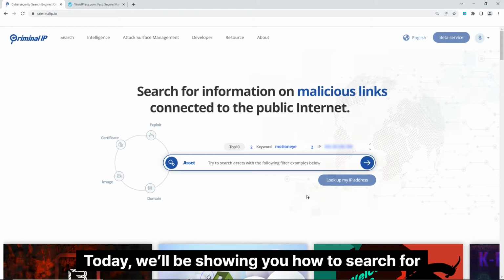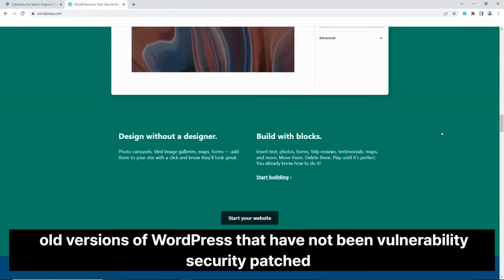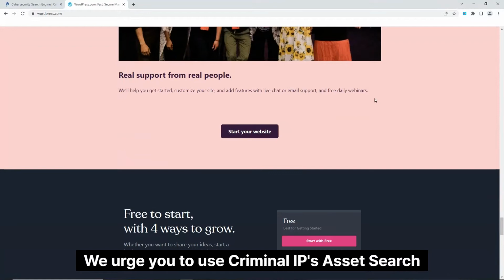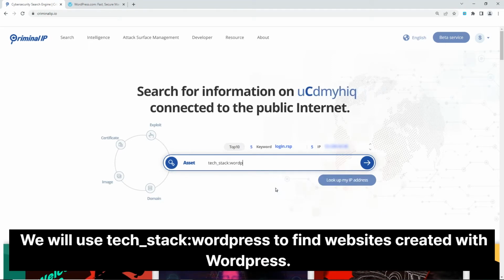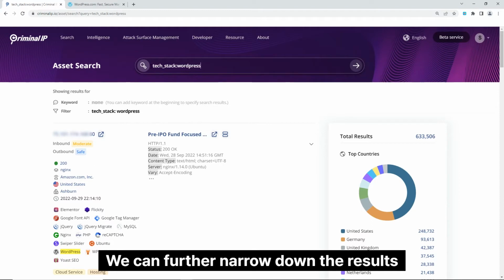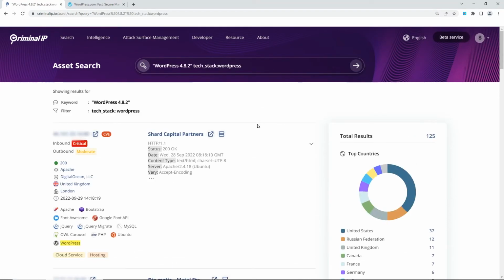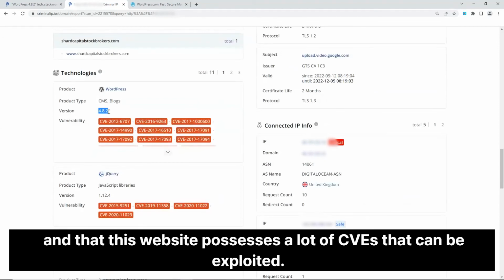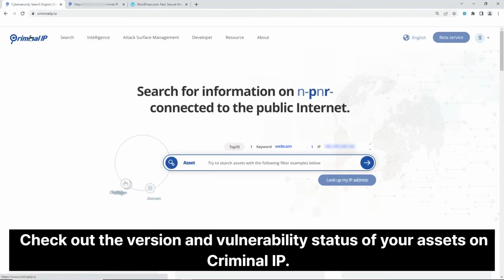Criminal IP Search 101- How to Find Old Wordpress Servers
Check out this tutorial on finding outdated Wordpress webpages using the tech_stack filter. In this video, we talk about the vulnerabilities present in old Wordpress versions, and how they can be used by hackers for malicious ends.
For more tutorials on how to use other filters or analysis reports on recent security issues, check out CIP Blog